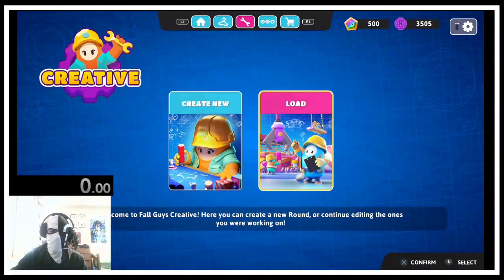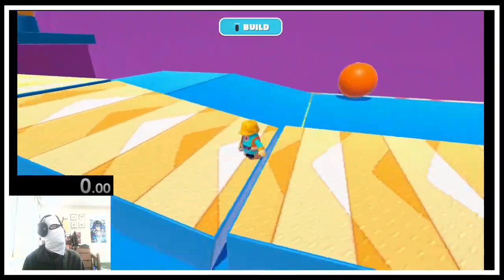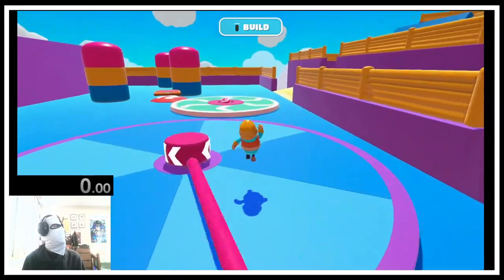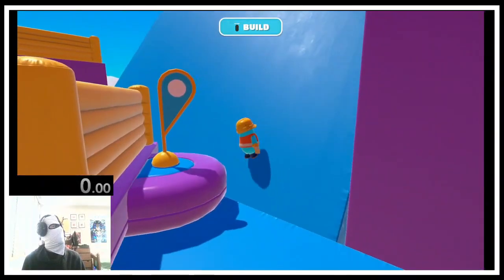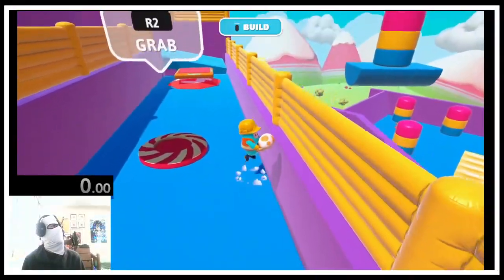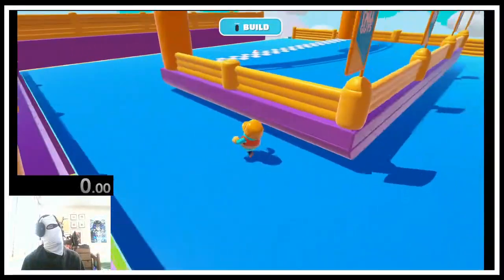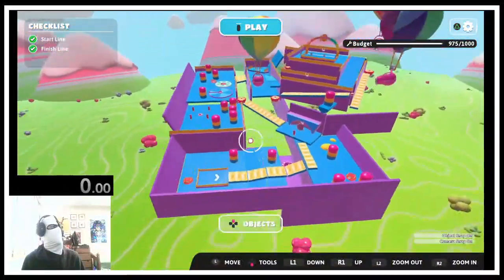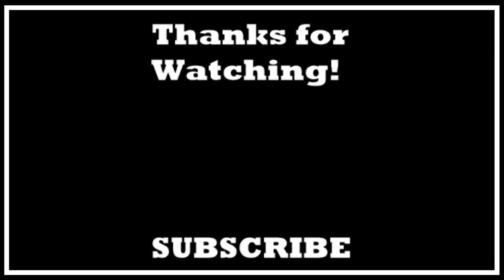Bob-Bomb Battlefield IN Fall Guys? | [Fall Guys] Mystery Maker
Rate my recreation of Bob-Bomb Battlefield from Super Mario 64 but in Fall Guys...